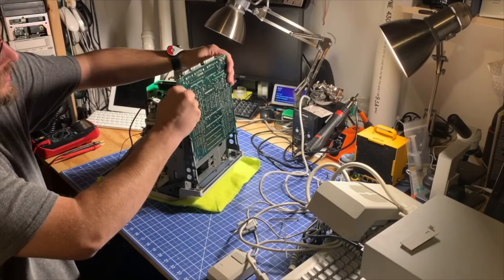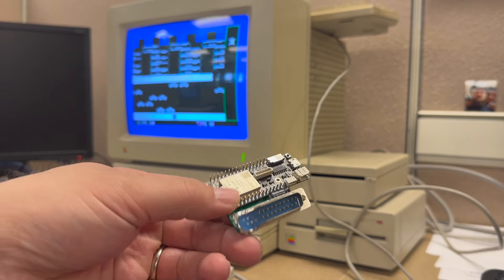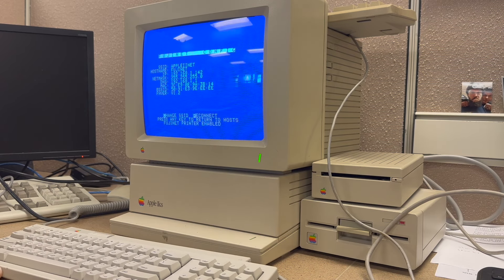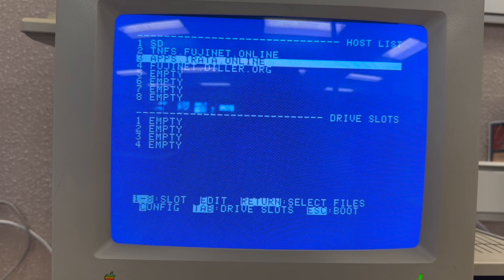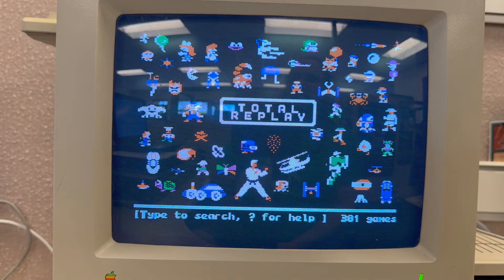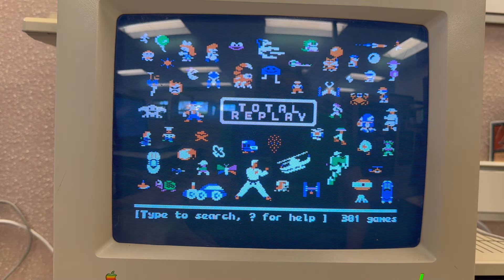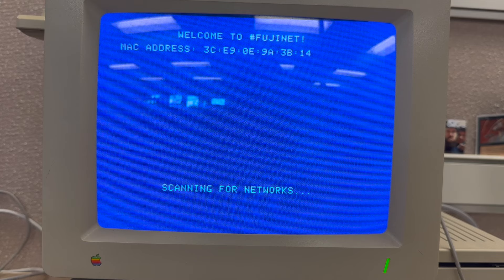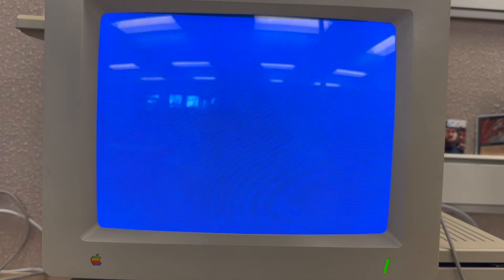Fujinet for Apple II Machines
In this guide I explain how to get your new Fujinet adapter working on your Apple IIgs (and it'll work very similarly on your //e)